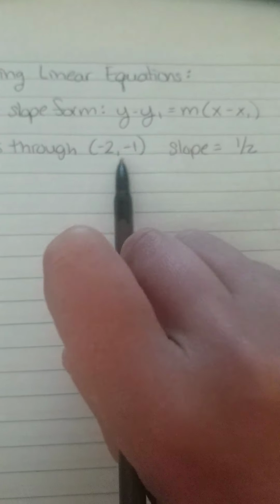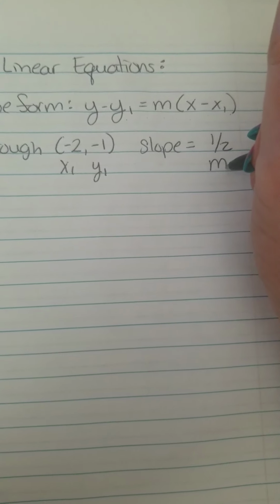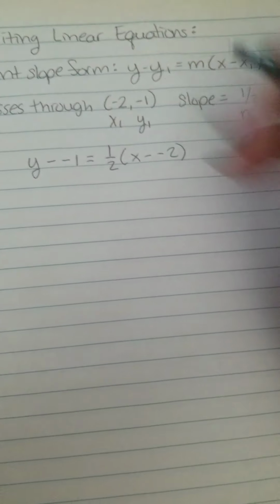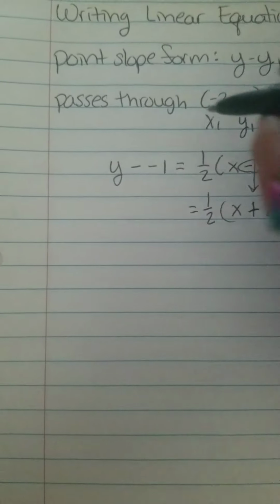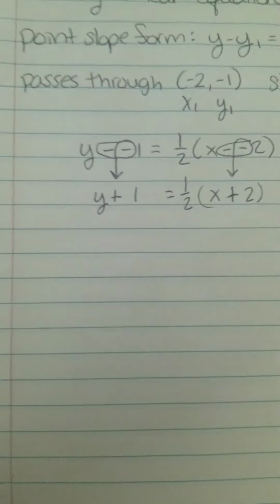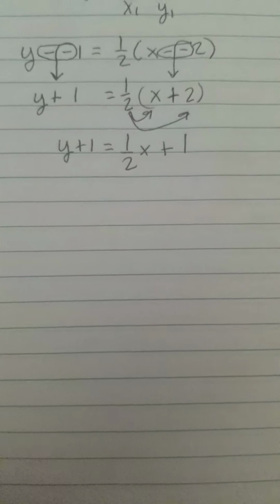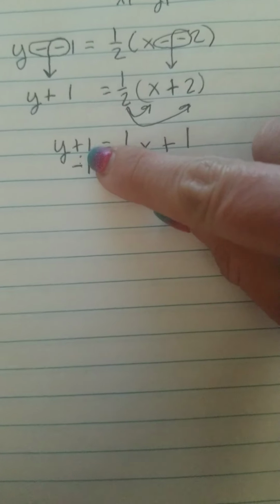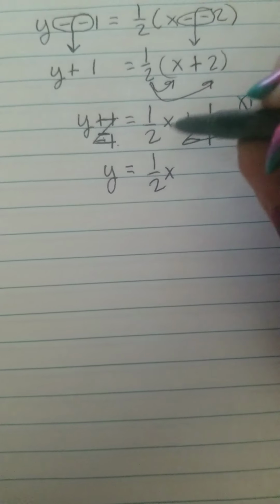Writing linear equations 2